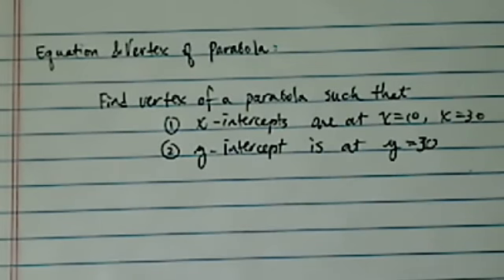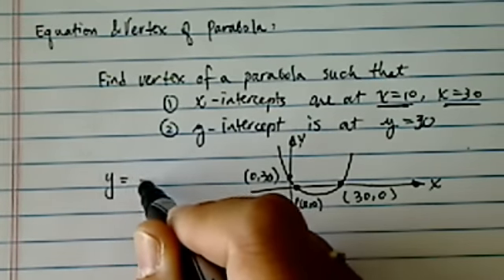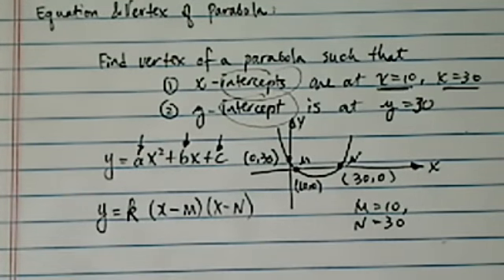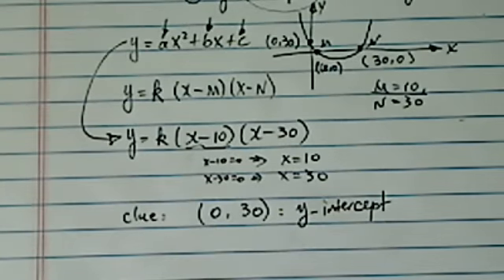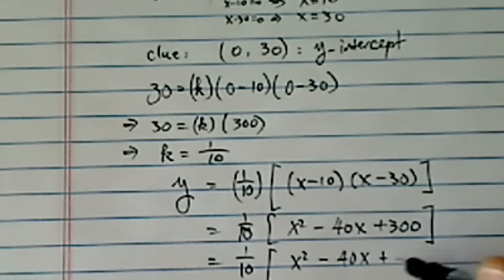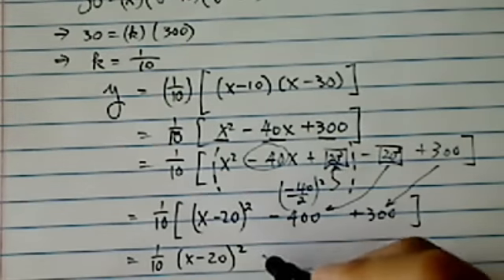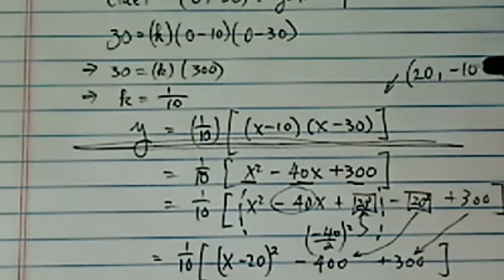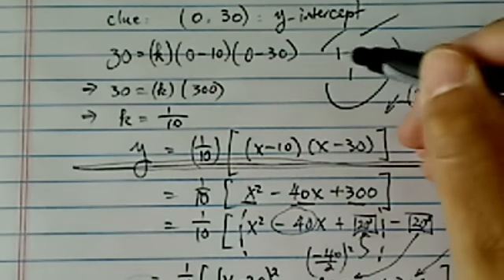VERTEX of Parabola Given 2 X-Intercepts and Y-Intercept | Algebra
Dr. Pan finds the vertex of a parabola given the two x-intercepts and  y-intercept.The two x-intercepts are x=10 and x=30 and the y-intercept is y=30.